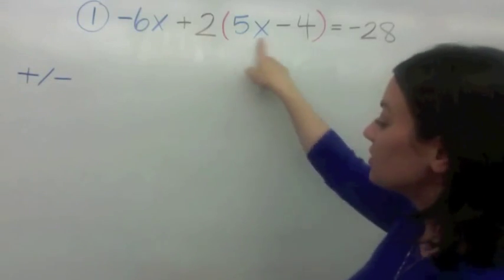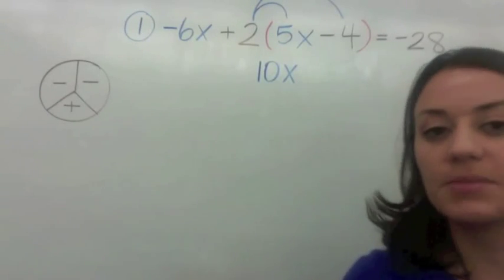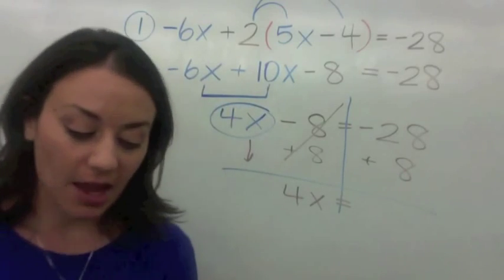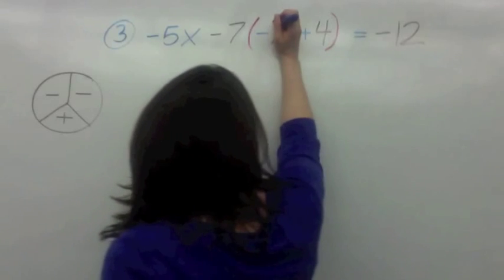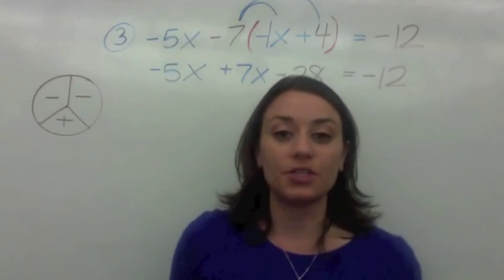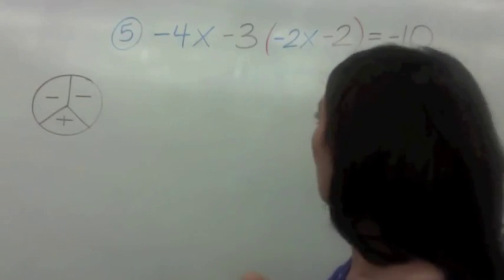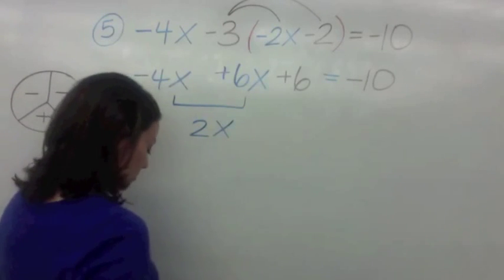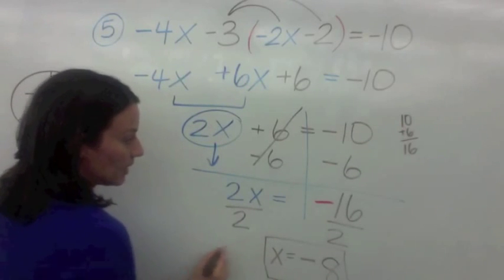Multistep Equations with Negatives and Distribution